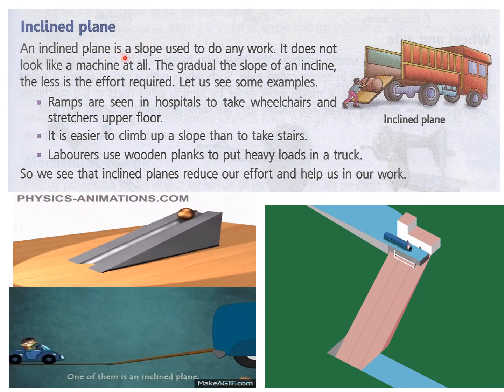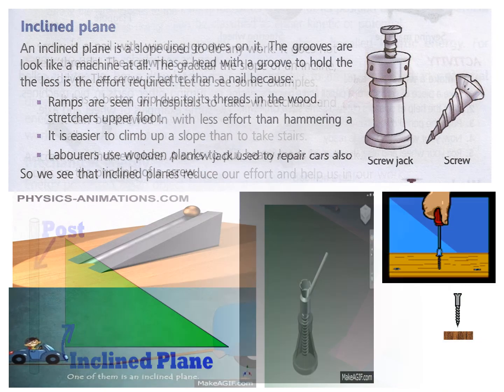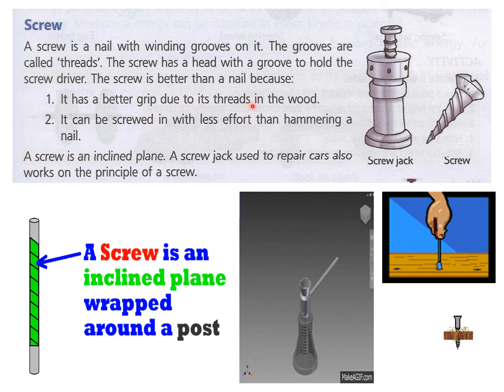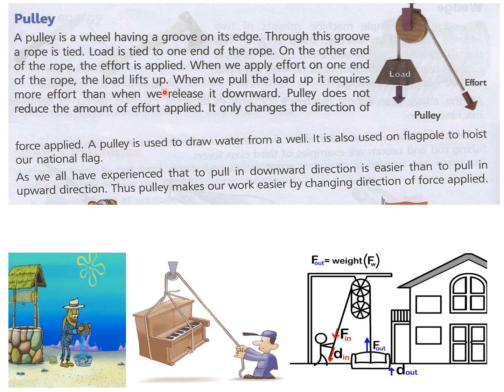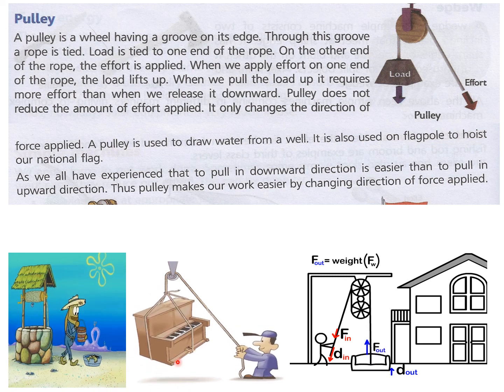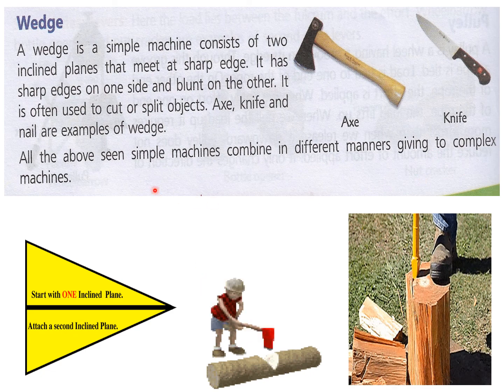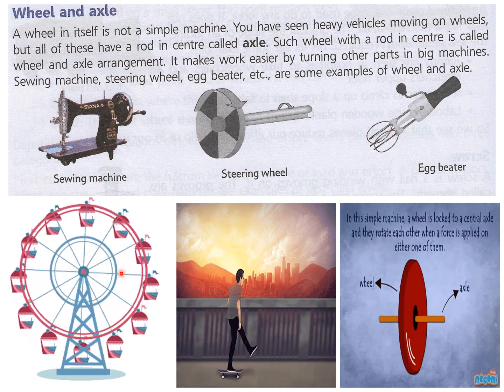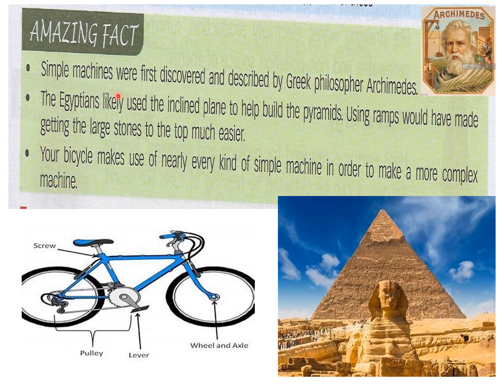CLASS 5, SCIENCE Lesson 11Explanation part 2b